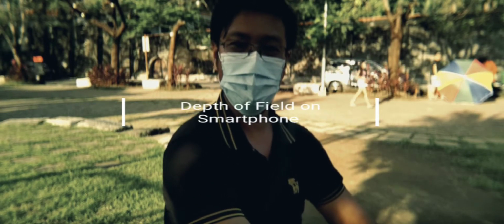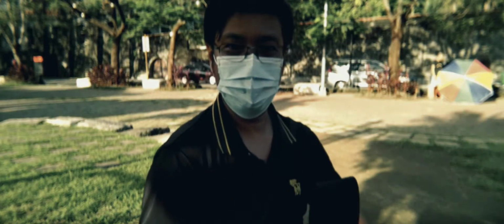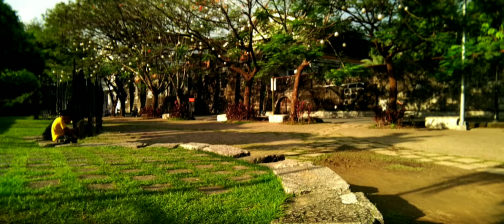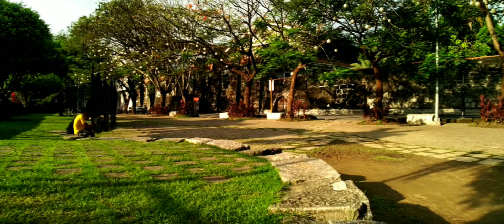ANAMORPHIC 1.33x Shallow Depth of Field on Smartphone Part 2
ANAMORPHIC Depth of Field on SMARPHONE

Features:
Decreases the minimum focusing distance of virtually any lens to "Macro Lens".
Includes +1, +2, +4, +10 filters & nylon filter wallet.
"Dual Thread" design makes it easy to combine close up filters to create extreme macro effect or add other optics, such as Polarizing, UV, Warming filters.
Design and produced using high definition optical glass.
With close up lenses you can come closer to your object without actually coming closer to the object and you enjoy the closest possible image of your choice.

Specifications:
Material of filter: Optical glass
Back thread diameter (attach to lens, male thread): 52mm
Front thread diameter (attach additional filter, female thread): 52mm
Package size: 10 * 9 * 3cm / 3.9 * 3.5 * 1.2in
Package weight: 115g / 4.1oz